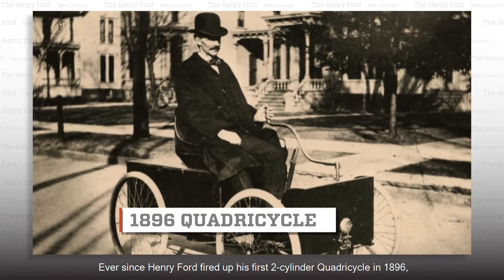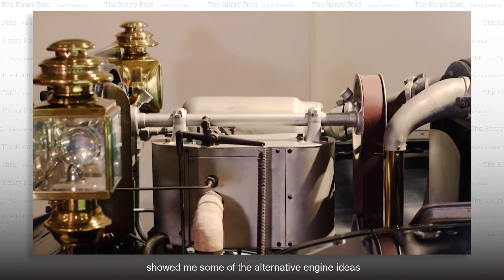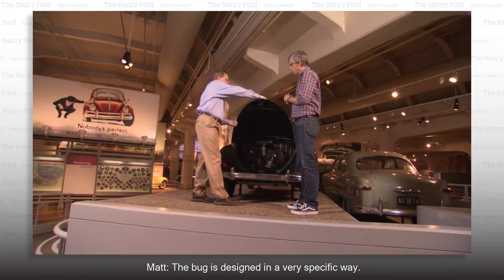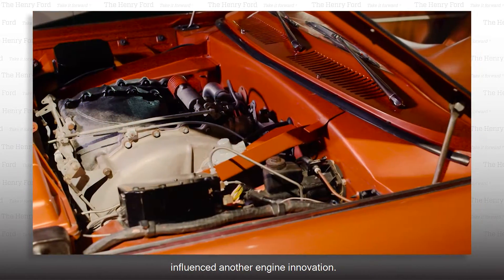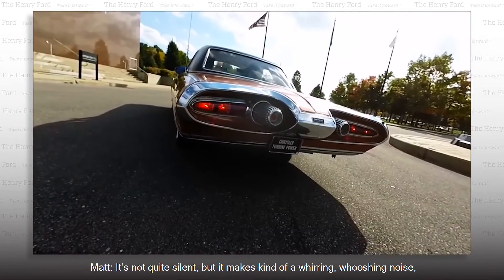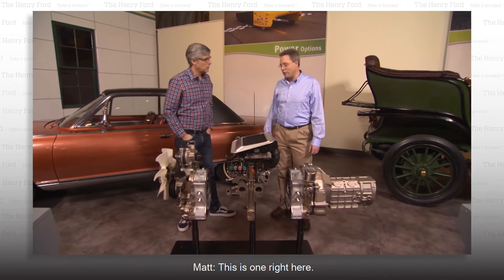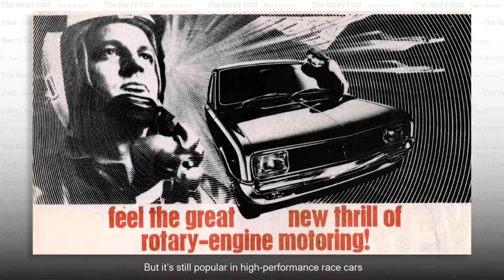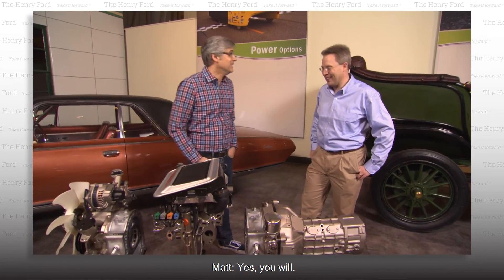History of Alternative Engines | The Henry Ford’s Innovation Nation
In this segment from "The Henry Ford's Innovation Nation" you'll learn more about alternative engines.